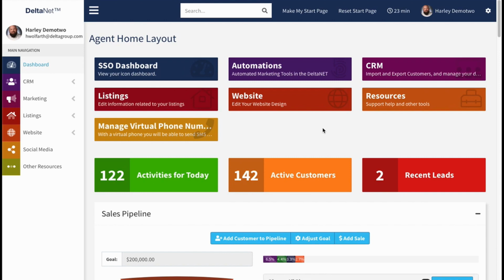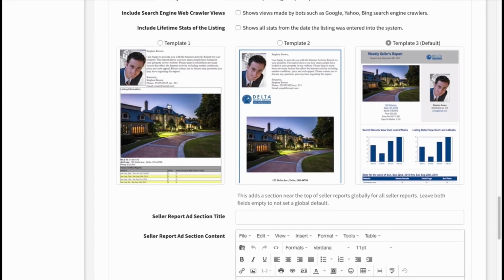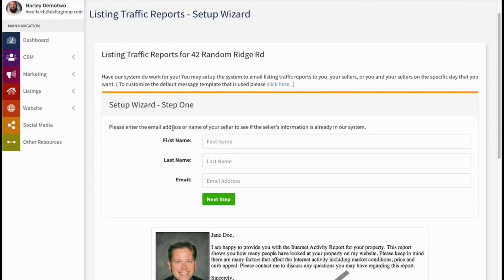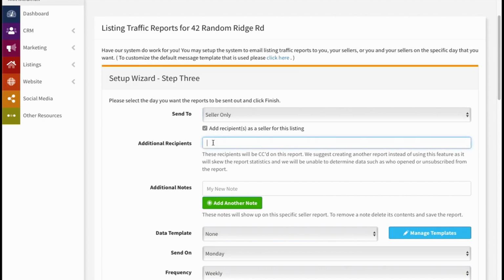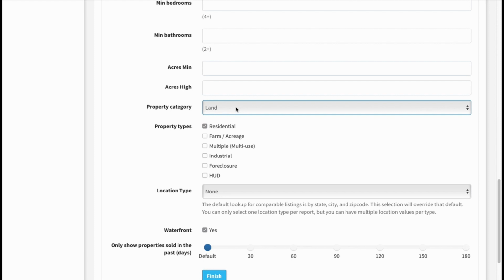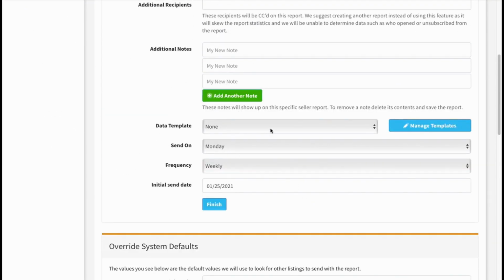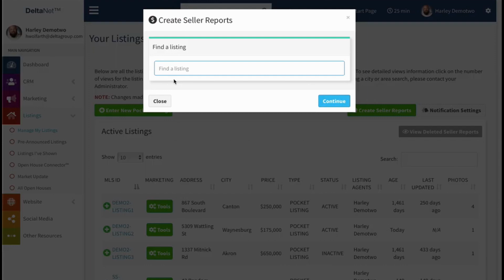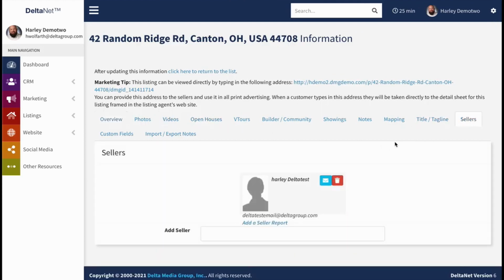Seller Reports - Keep Your Seller in the Know!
In this episode of Tech Tuesday, Harley Wolfarth demonstrates DeltaNET 6's Seller Report system.